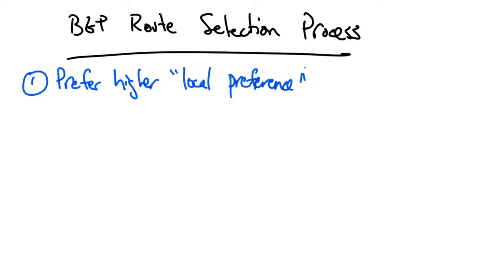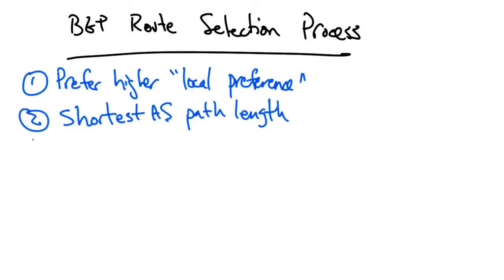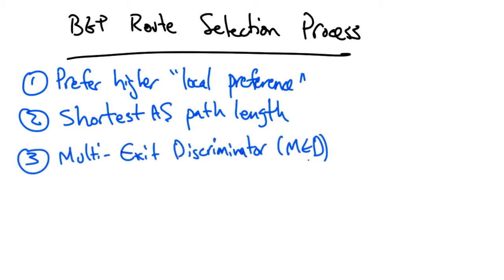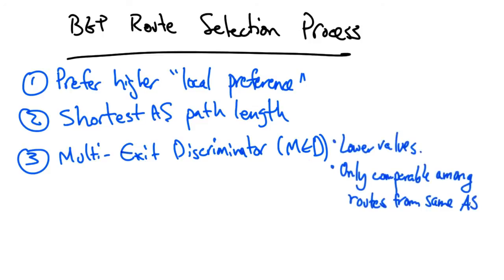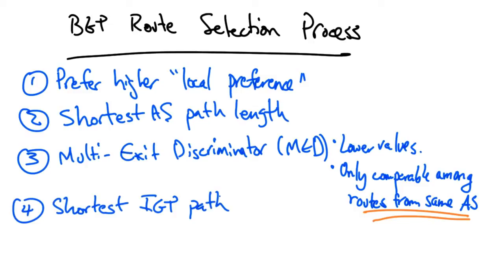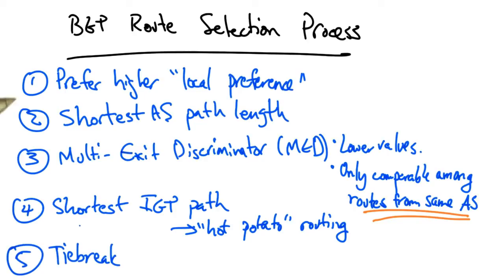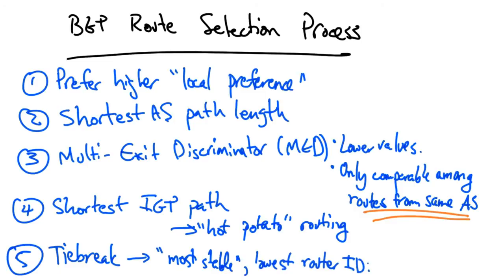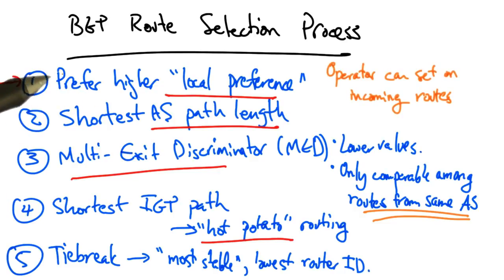BGP Route Selection Process